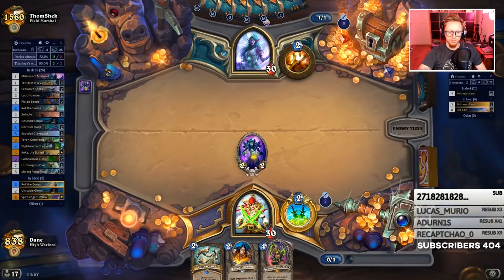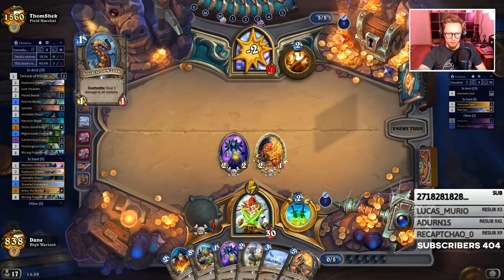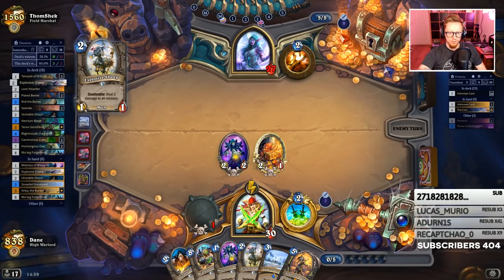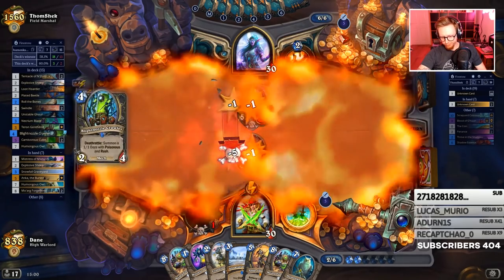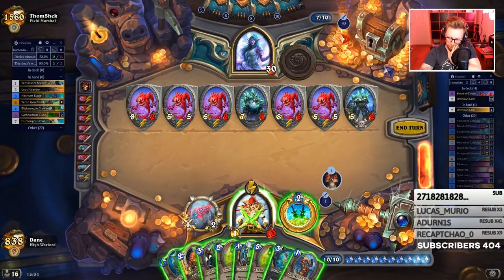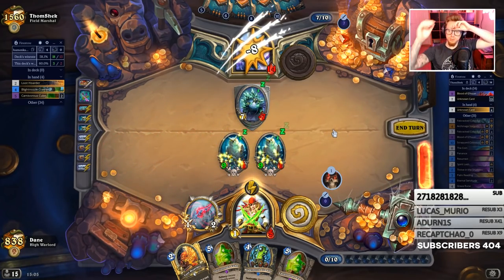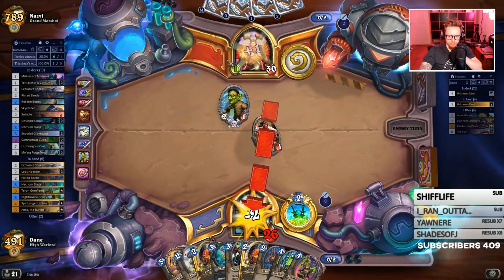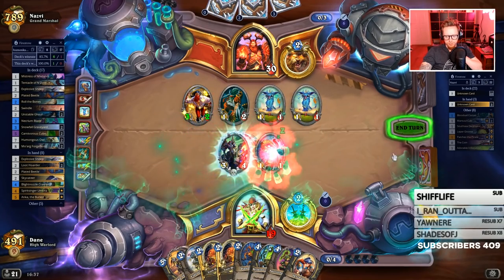This Deck Requires Perfect Ordering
This deck requires perfect ordering for all rattles

0:00 - Intro
0:44 - No DD
3:57 - Great Priest Game
11:04 - Defensive